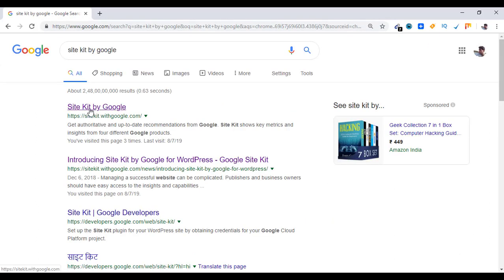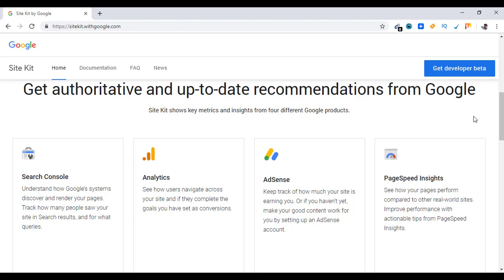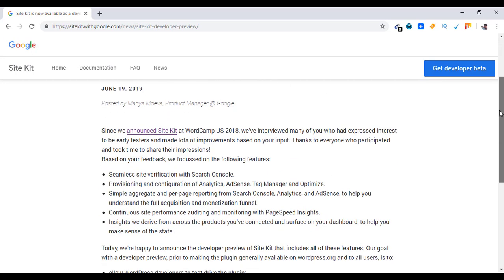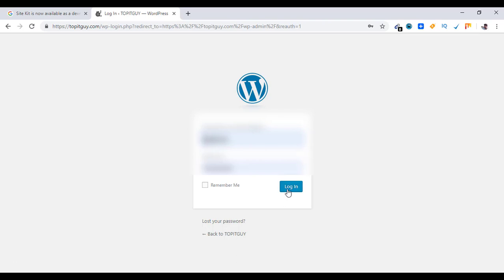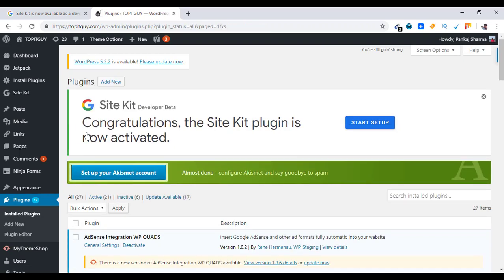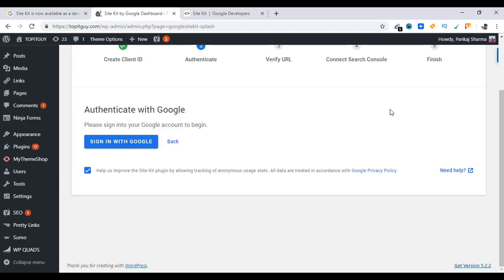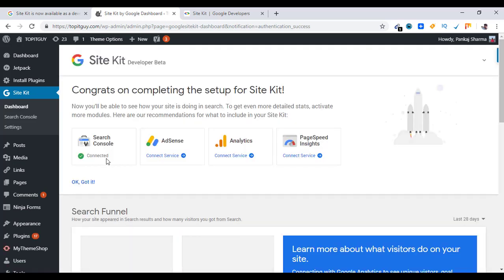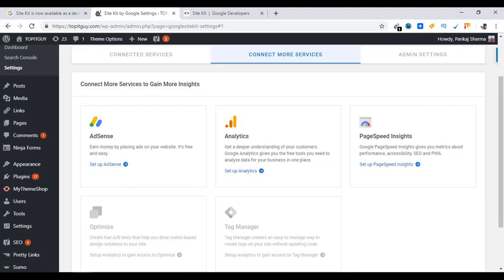WordPress Plugin Site Kit By Google is a must - Learn how to install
Site kit by google is a game changing wordpress plugin, it helps you verify all your google products through one single plugin.. Watch the video and know how to go about it